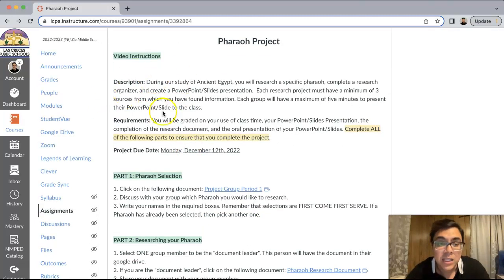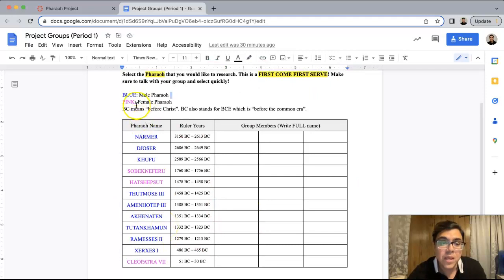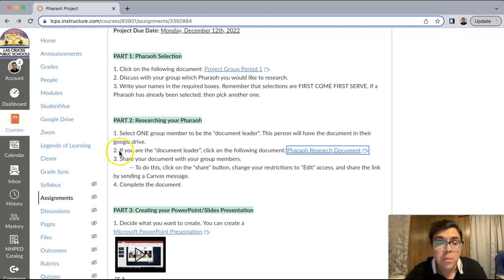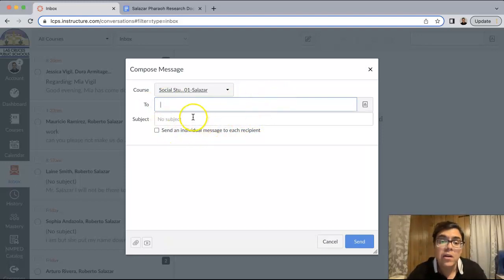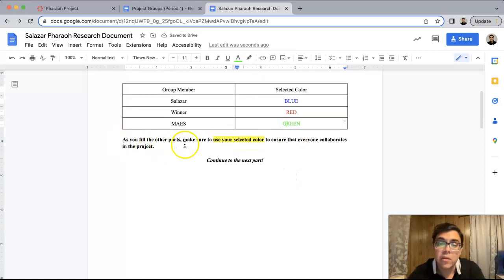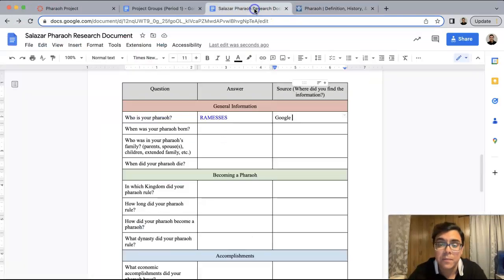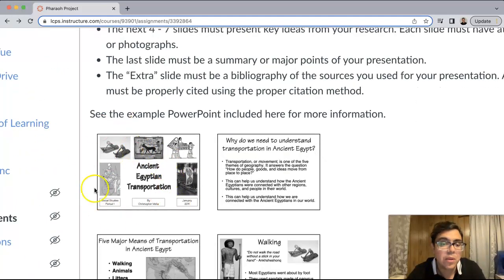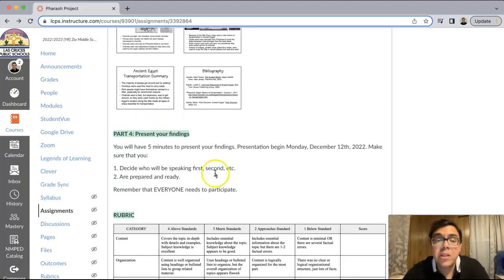Pharaoh Project Instructions ENGLISH